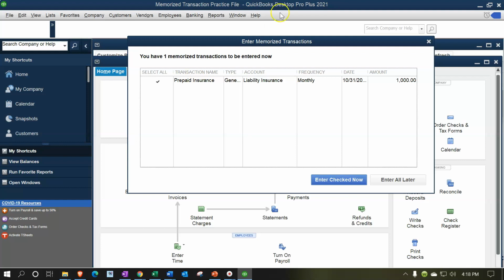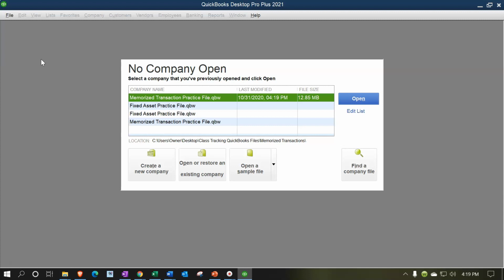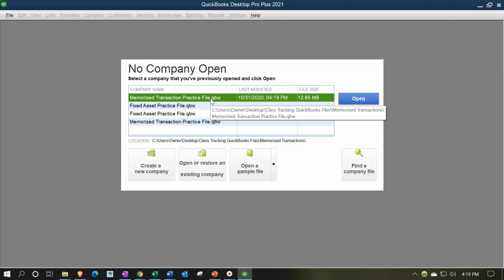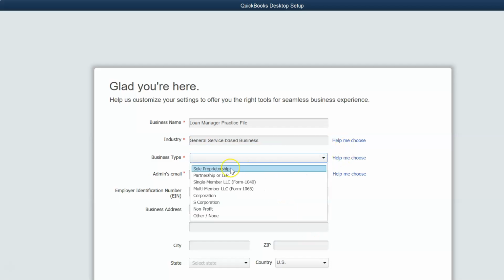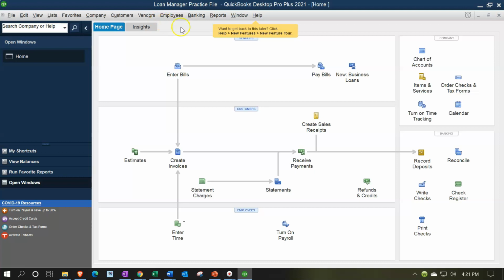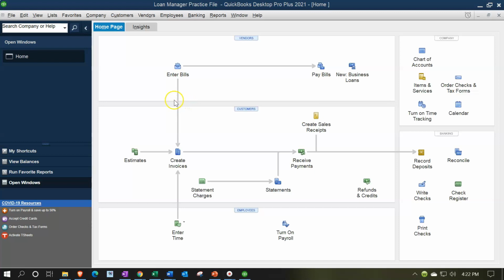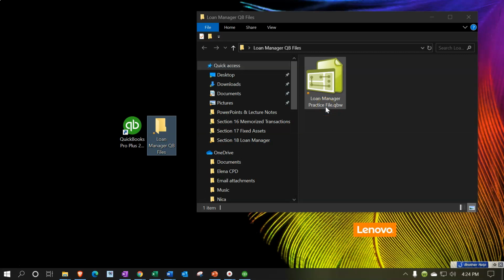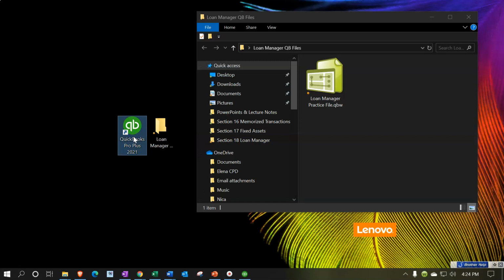Loan Manager Setup QuickBooks File 1110 QuickBooks Desktop 2021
Loan Manager Setup QuickBooks File